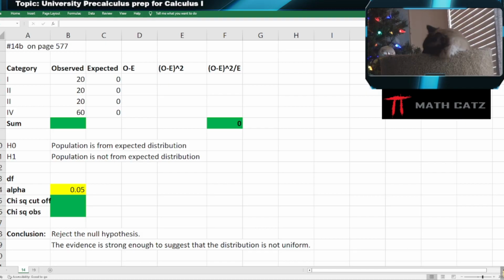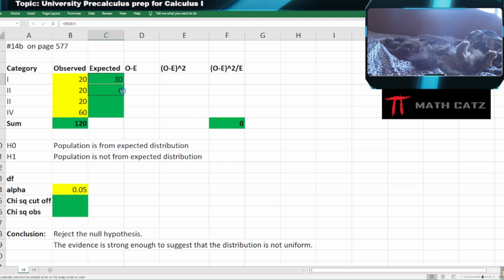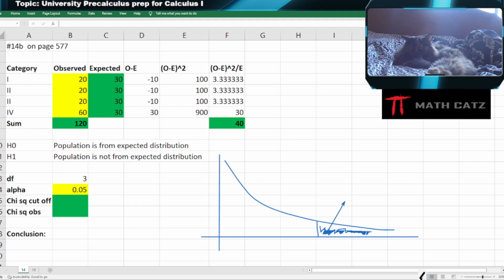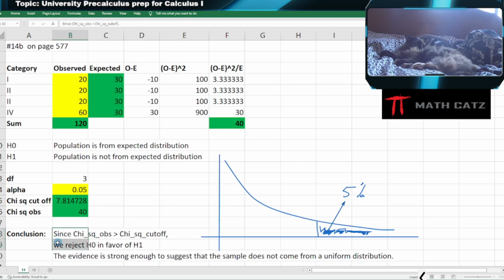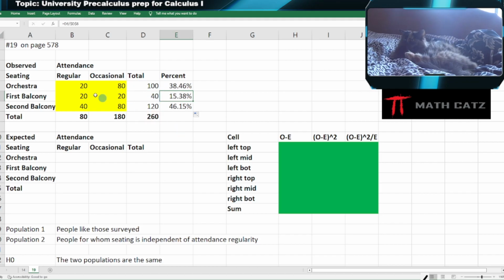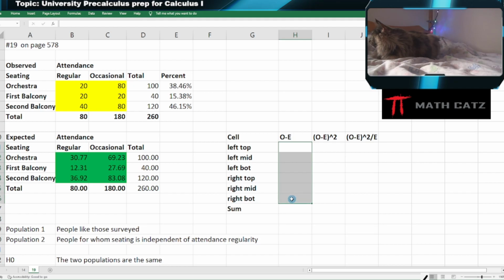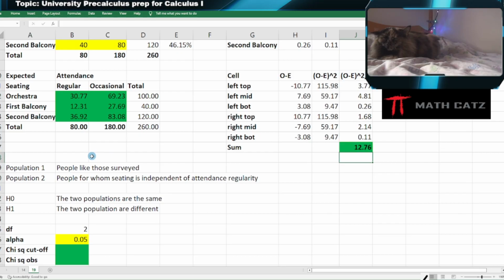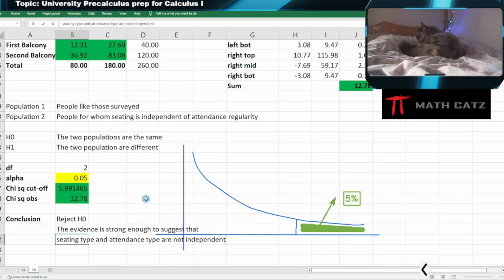Chi Squared spreadsheet example